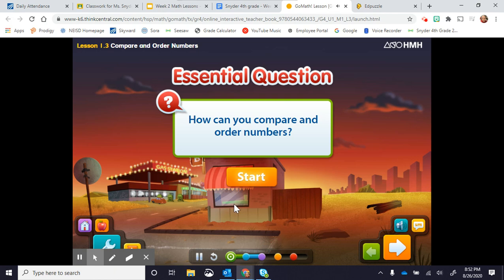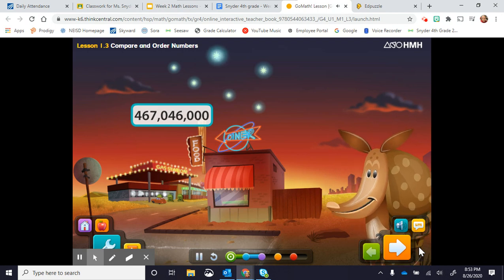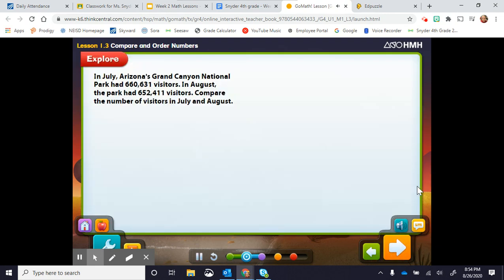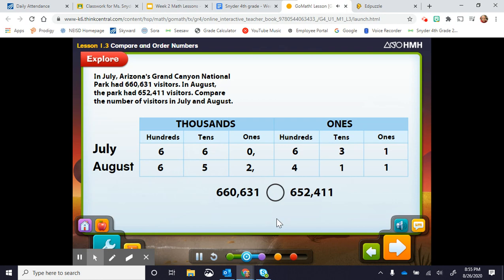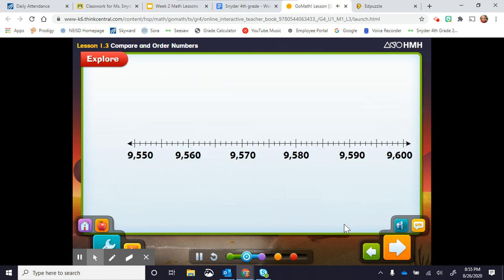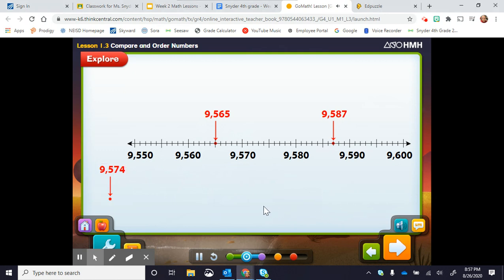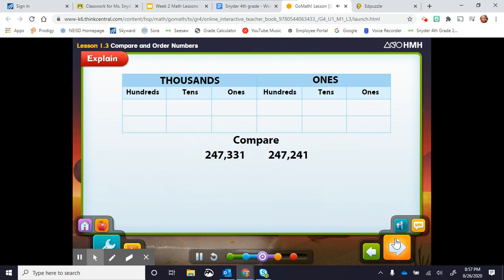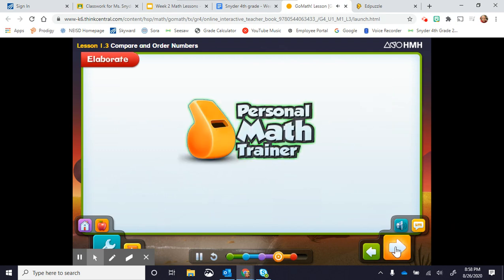Comparing Numbers Go Math